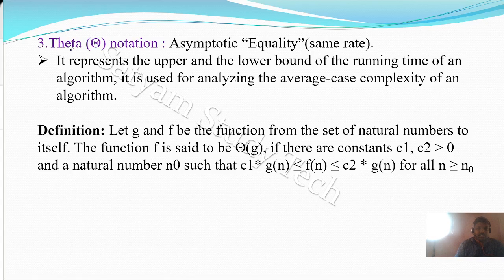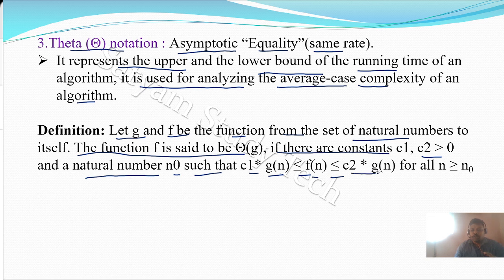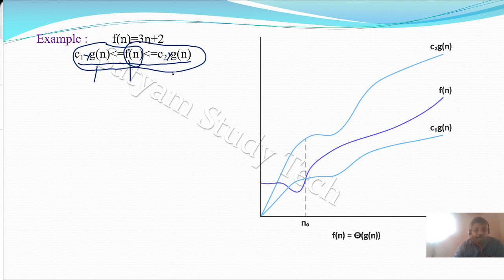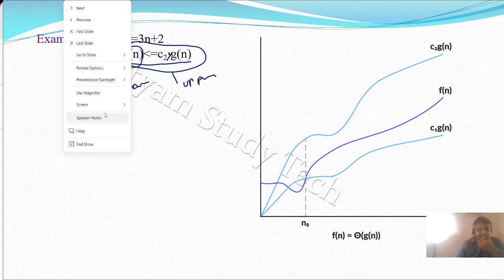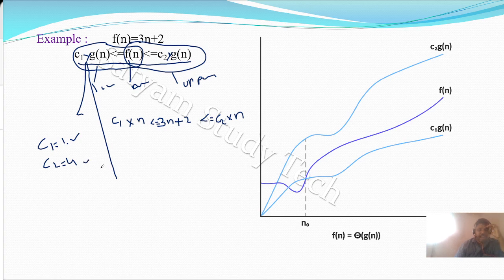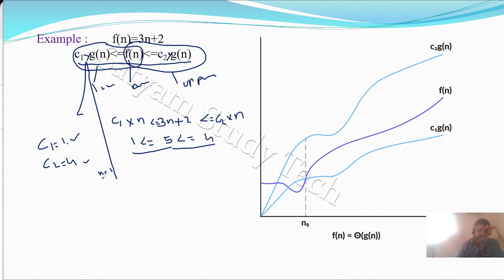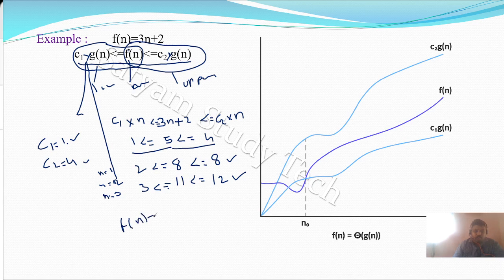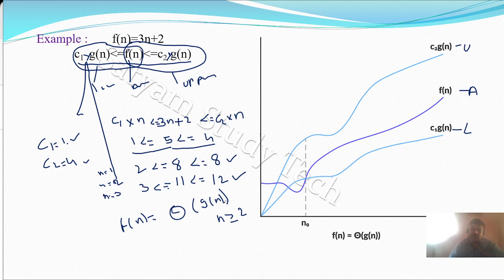Theta (Θ) notation || ASYMPTOTIC NOTATION || DSA || DAA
It represents the upper and the lower bound of the running time of an algorithm, it is used for analyzing the average-case complexity of an algorithm.